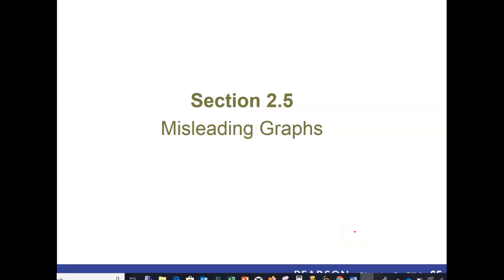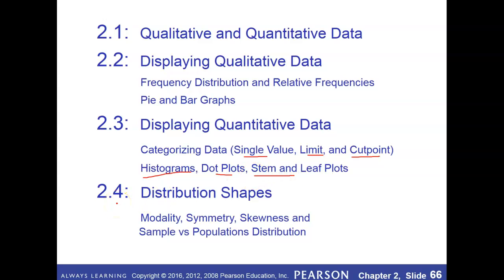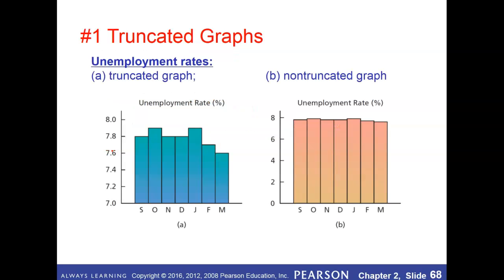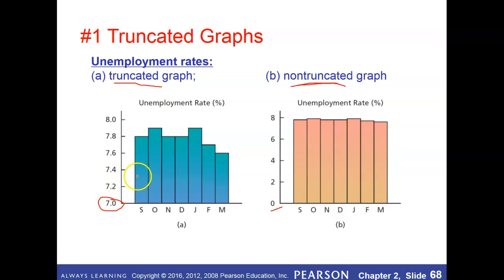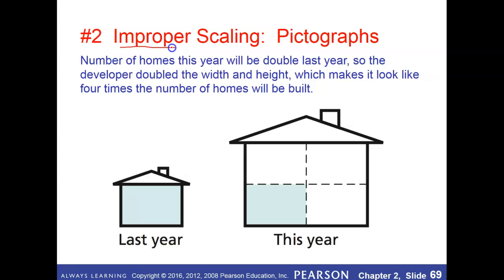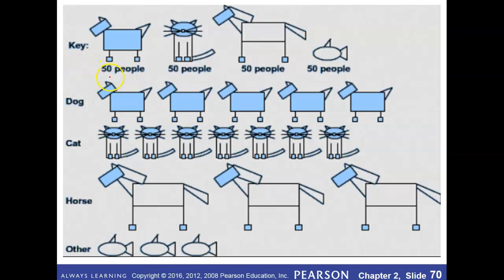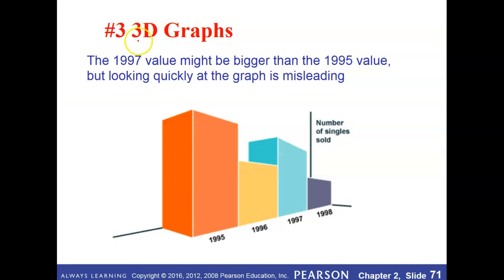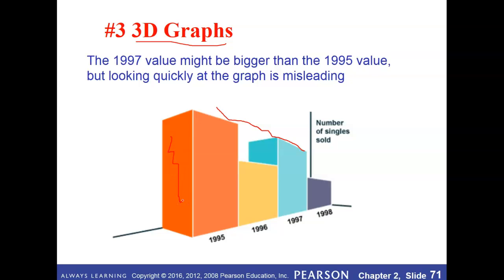ASGT 2.5 Misleading Graphs